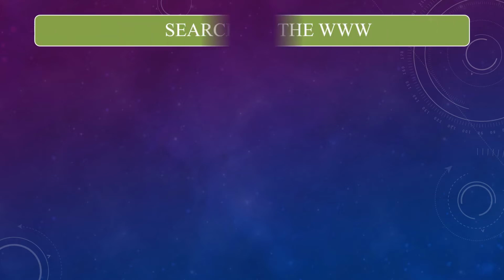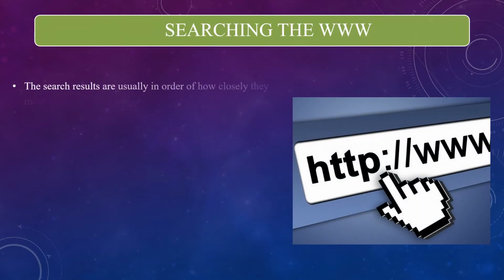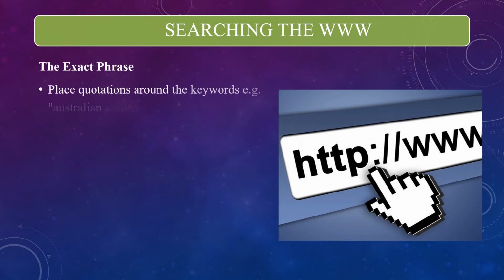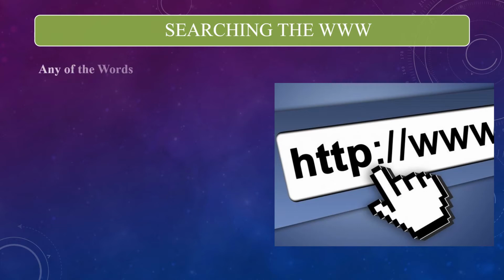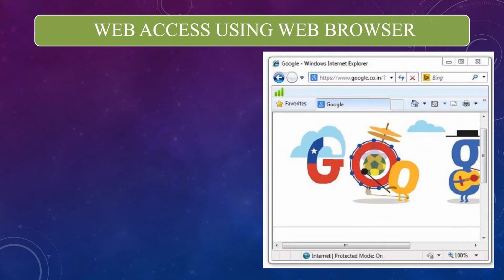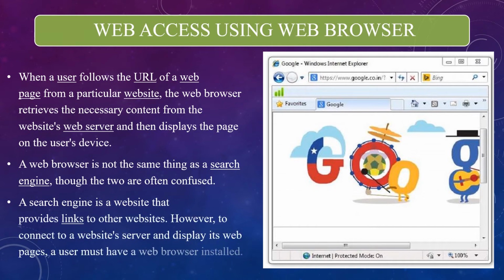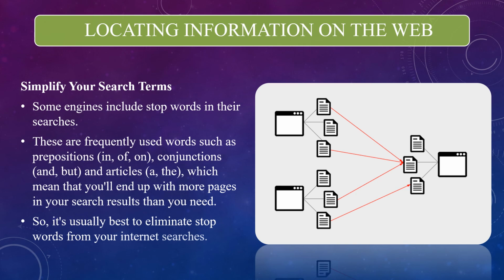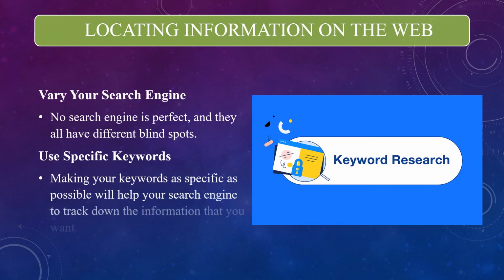Unit 8 Part 2